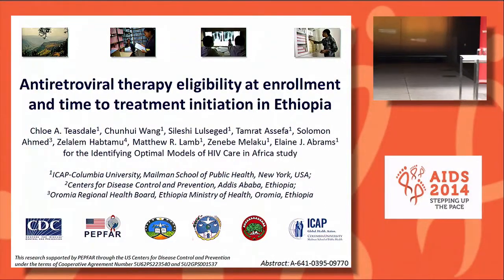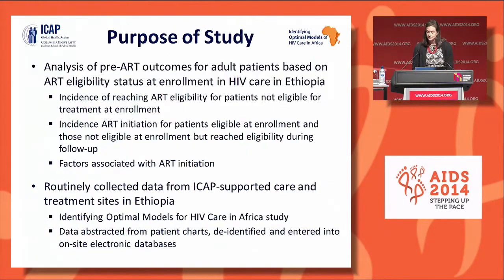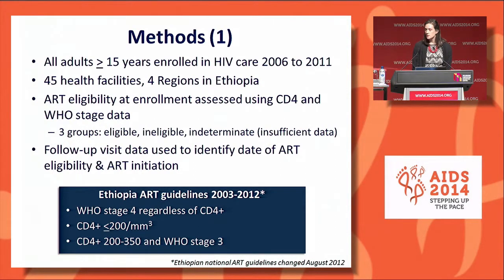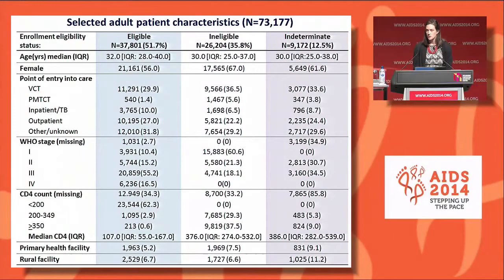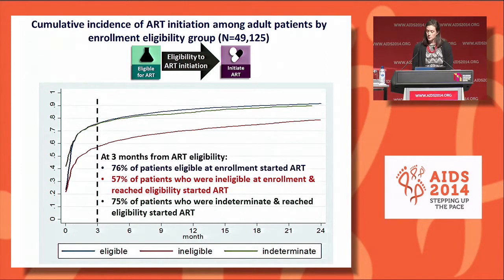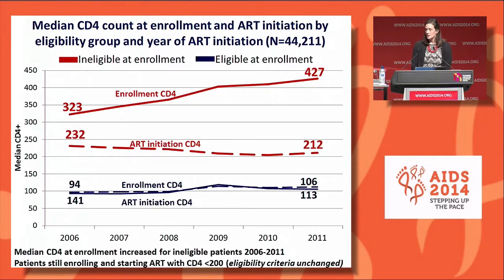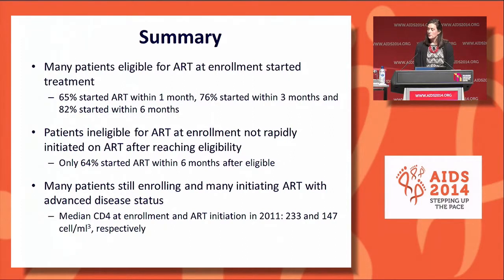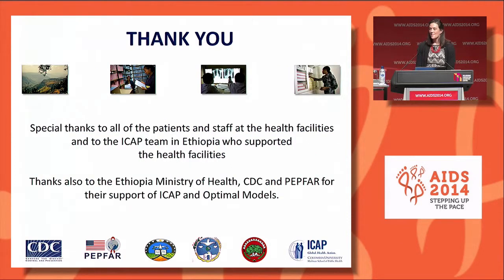ART eligibility at enrollment and time to antiretroviral therapy initiation in Ethiopia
ART eligibility at enrollment and time to antiretroviral therapy initiation in Ethiopia C.A. Teasdale1,2, C. Wang1, S. Lulseged1, T. Assefa1, S. Ahmed3, Z. Habtamu4, M.R. Lamb1,2, Z. Melaku1, E.J. Abrams1,2, for the Identifying Optimal Models for HIV Care in Africa Study